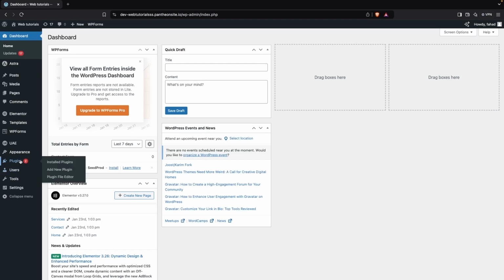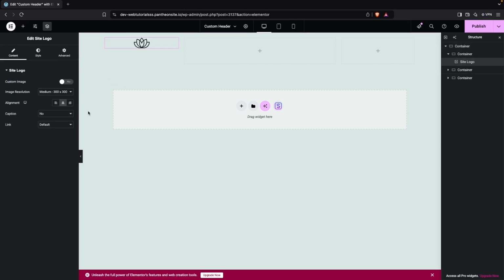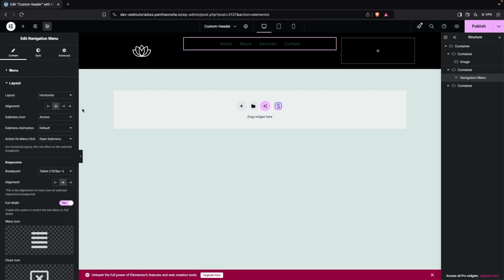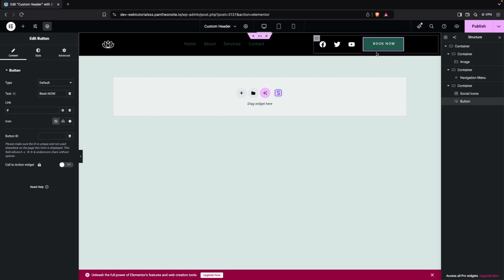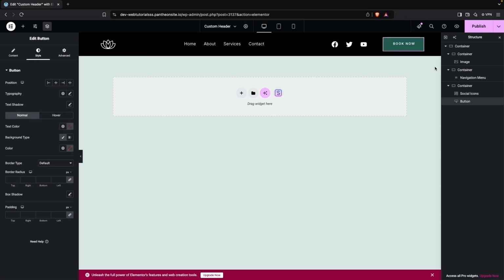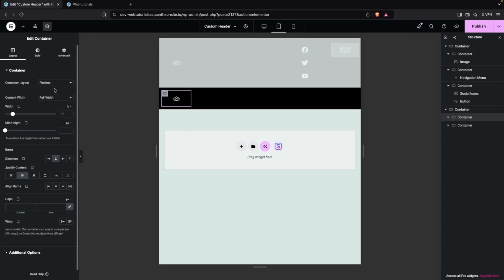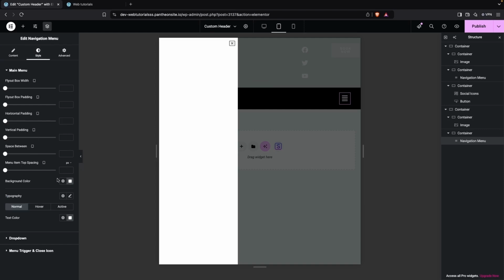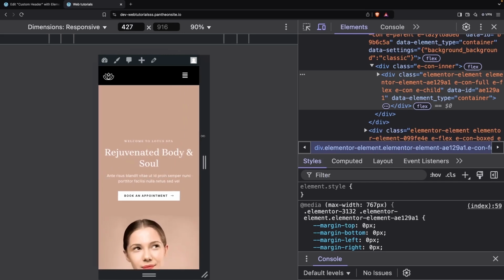How To Edit WordPress Header With Elementor | Step-by-Step Tutorial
In this video, I will show you how to edit WordPress header with Elementor. If you're looking to customize and design your WordPress header, this WordPress tutorial will guide you through every step, including how to add logos, navigation menus, and even social icons using Elementor. This Elementor tutorial is perfect for beginners and those who want to learn how to create header in WordPress with Elementor.

I'll cover essential topics such as installing the necessary plugins, editing headers, adjusting layouts, and creating responsive designs for desktop, tablet, and mobile views. By the end of this video, you’ll be able to fully control and personalize your header with Elementor. You’ll also learn how to customize header in WordPress Elementor and ensure your website looks great across all devices, including desktop, tablet, and mobile.

Chapters:
- 0:00 - Introduction to Editing WordPress Header with Elementor
- 0:09 - Installing and Activating Necessary Plugins
- 0:37 - Accessing the Header and Footer Builder in Elementor
- 0:50 - Creating a New Header Template
- 1:07 - Editing with Elementor: Customizing the Header
- 1:16 - Setting Up Container Structure (Three Columns)
- 1:38 - Adding Logo to the First Column
- 2:08 - Alternative Logo Placement with Images
- 2:28 - Styling the Main Container Background
- 2:52 - Adjusting Logo Size and Position
- 3:12 - Adding Navigation Menu in the Second Column
- 3:42 - Preparing for Mobile and Tablet Views
- 4:02 - Adding Social Icons in the Third Column
- 4:56 - Adding a 'Book Now' Button
- 5:11 - Fine-tuning Container and Column Widths
- 6:06 - Adjusting Spacing in the Header
- 6:40 - Setting Text and Hover Colors for Navigation Menu
- 7:19 - Final Adjustments to Button Styling
- 7:43 - Previewing Changes on the Website
- 7:56 - Making the Header Responsive for Tablet and Mobile
- 8:22 - Duplicating and Adjusting for Different Device Views
- 9:07 - Modifying Layout for Tablet View
- 10:08 - Setting Up Hamburger Menu for Tablet
- 11:00 - Customizing Hamburger Menu Style and Behavior
- 12:26 - Adjusting for Mobile Portrait View
- 13:09 - Final Preview of Responsive Design
- 13:39 - Conclusion & Call to Action

If you're searching for a complete and comprehensive WordPress header tutorial, you’ve come to the right place! This video will show you how to create header in WordPress Elementor in a few simple steps. I’ll demonstrate the full process of how to make header in WordPress Elementor, from creating the header to adjusting its responsiveness for mobile and tablet views. As a result you will have an header that is functional across all these devices - perfect for complete functionality and practical viewing.

Now let’s dive into how to edit header in WordPress Elementor and make your site’s header truly stand out!